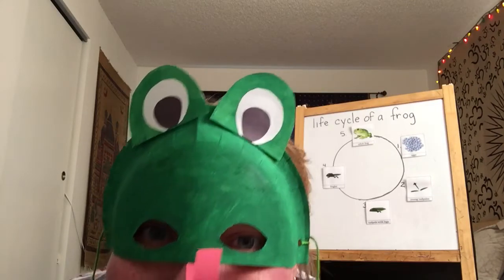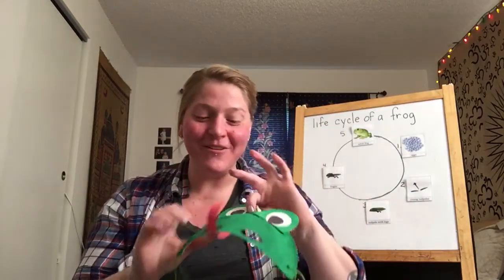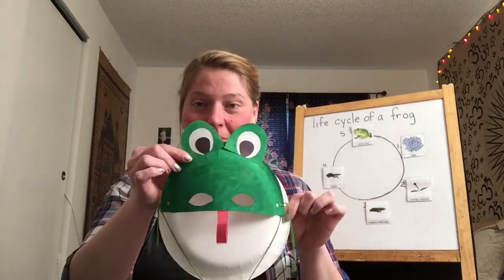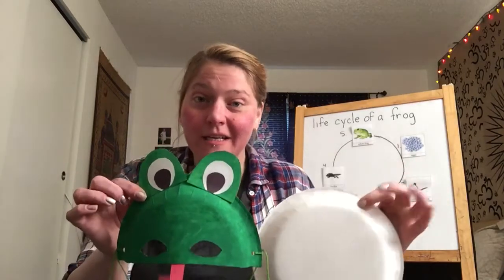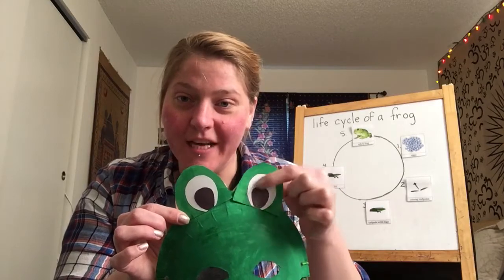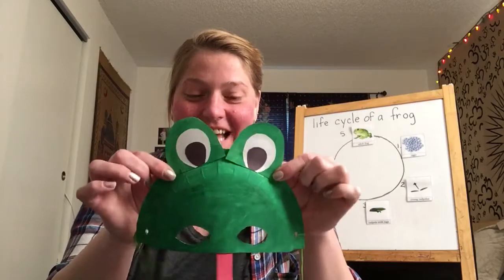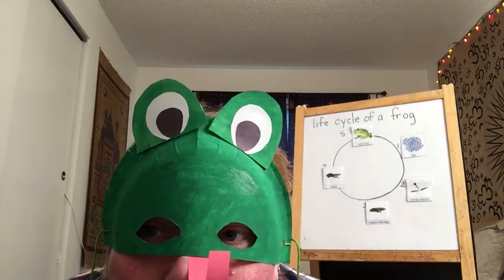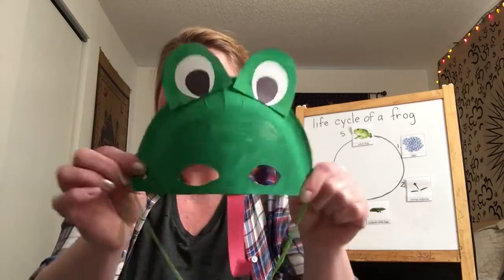Afternoon Activity: Frog Mask 03/24/20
Some adult help may be needed to cut the paper plate into the right shapes, and to cut the eye holes.

Supplies needed:
-paper plate
-string
-glue or tape
-white paper for eyes
-black paper or black marker for eyes
-green paint or green marker
-red paper for tongue